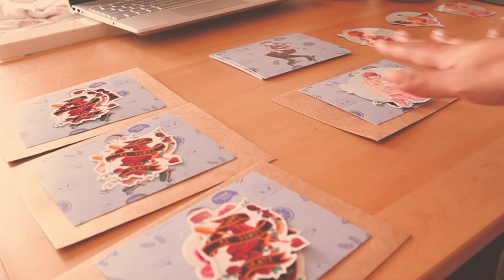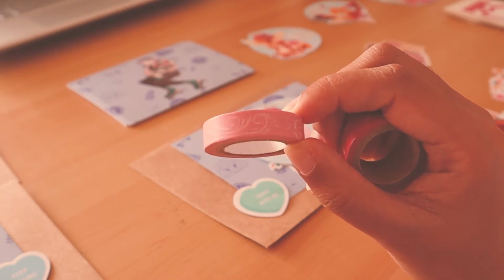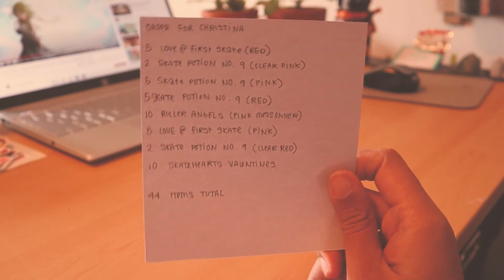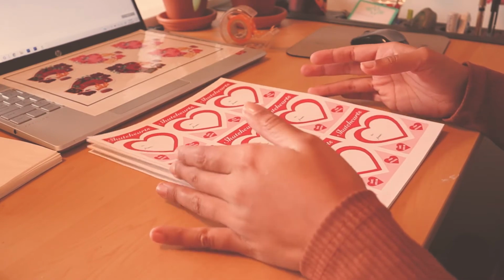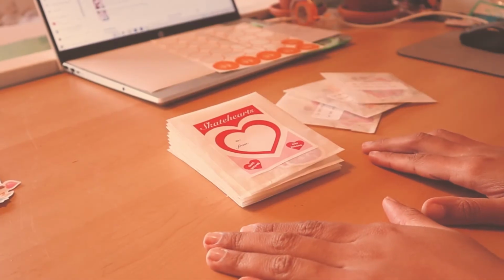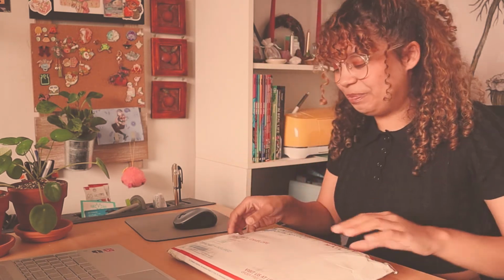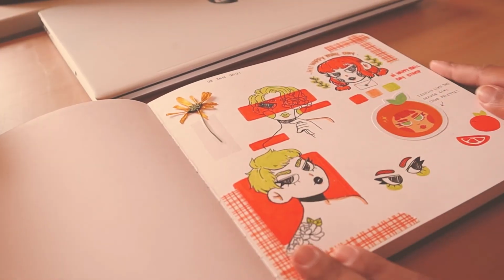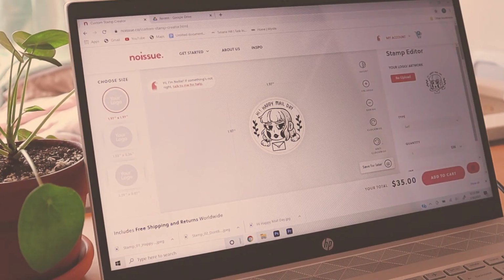STUDIO VLOG 014 | Delivering Valentine Stickers on Roller Skates, Large Etsy Order, + New Sketchbook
Hi! Welcome back to another studio vlog! In this week's video I'll be packaging some valentine day sticker orders and roller skating to drop them off! I'll also be packaging the largest Etsy order I've ever gotten! And I got a new sketchbook which I hope to fill out!

Sticker Paper: Online Labels Weatherproof Matte
Laminate: Oracal 236 Inkjet Printable Vinyl
Photo Paper: Staples Matte Photo Paper

Tech Stuff
Camera: Canon EOS M50
Printer: Canon TS6120
Editing: Adobe Premiere Pro